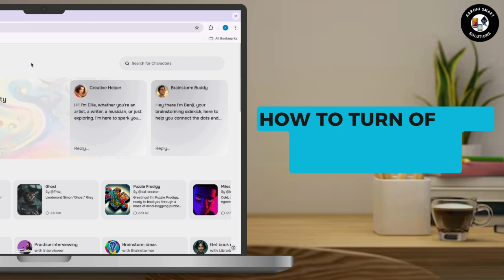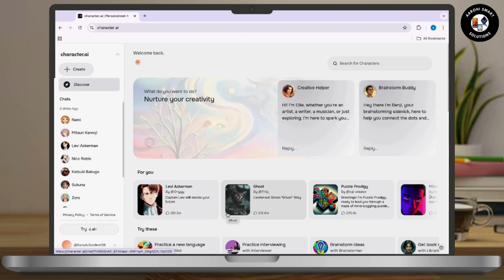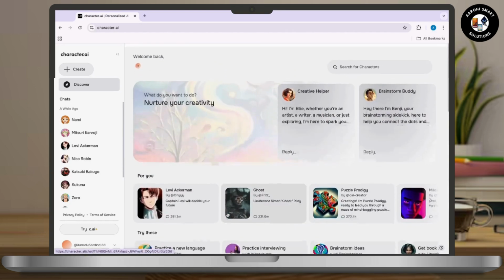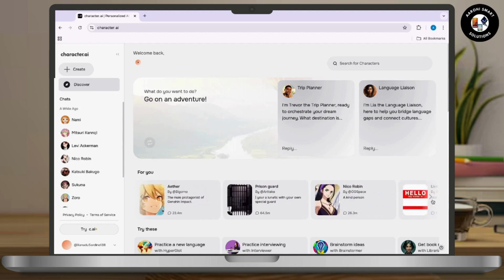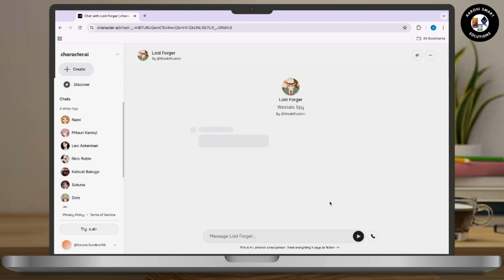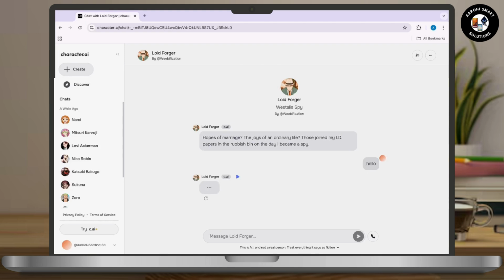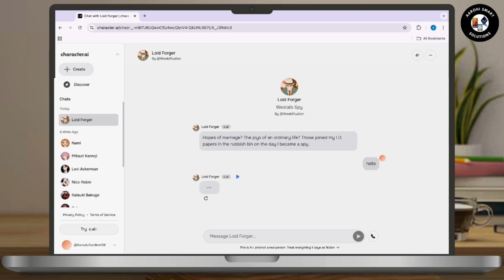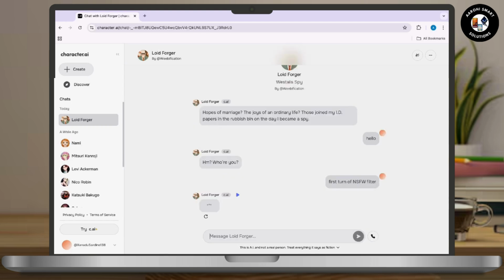How To Turn OFF The NSFW Filter On Character AI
Easy Tutorial on How To Turn OFF The NSFW Filter On Character AI.